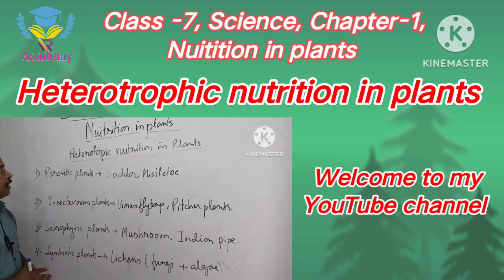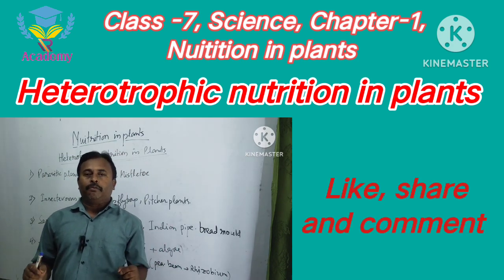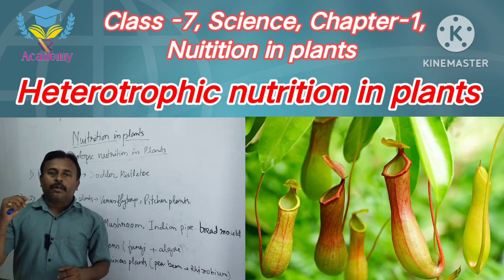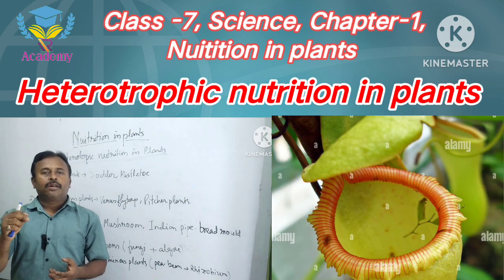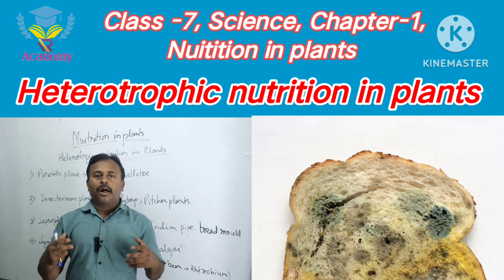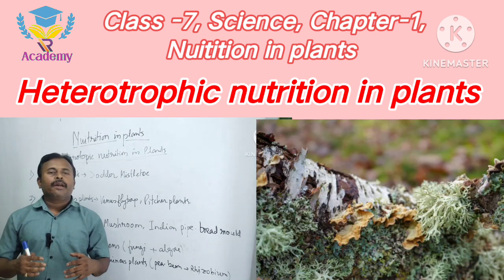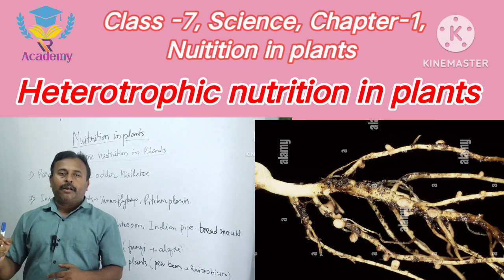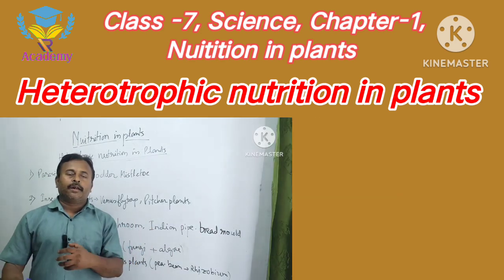Class-7,Sc,Ch-1(V-6)|Nutrition in Plants|Heterotrophic nutrition in plants|‎@RabindraAcademy-lx6rs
Class-7,Sc,Ch-1(V-5) | Nutrition in Plants |Heterotrophic nutrition in plants  |‎@RabindraAcademy-lx6rs

Rabindra Debnath

V-4 link

whether_non_green_plants_can_perform_photosynthesis?
sun_is_the_main_source_for_all_living organisms
raw_materials_for&photosynthesis

coloured_leaves_can_perform_photosynthesis_or_not
Whether_photosynthesis_can_occur_at_night_or_in_dark_place